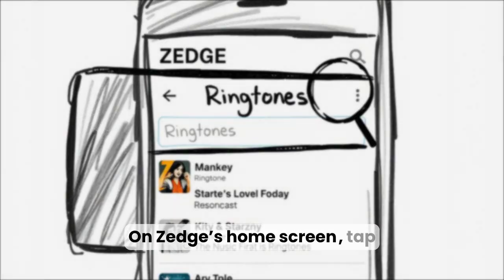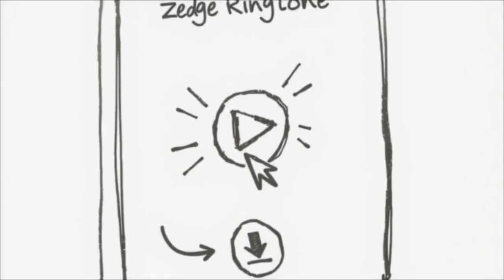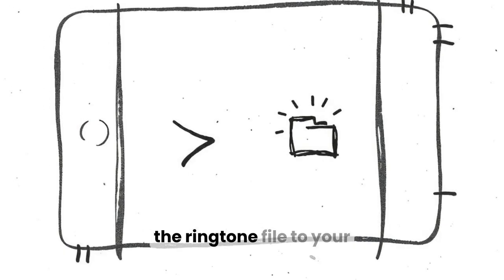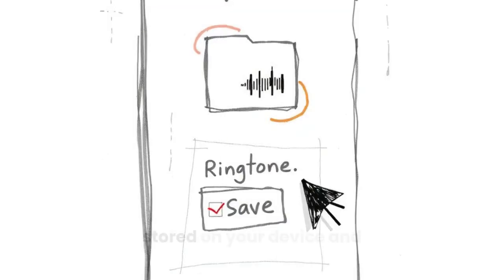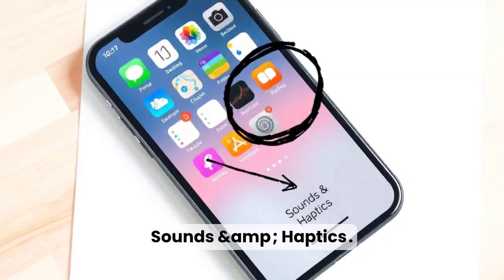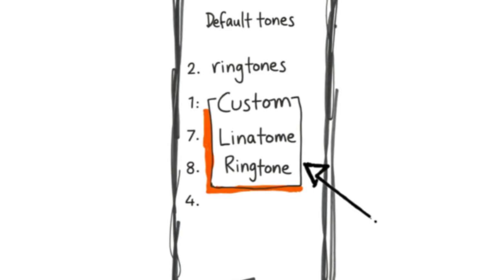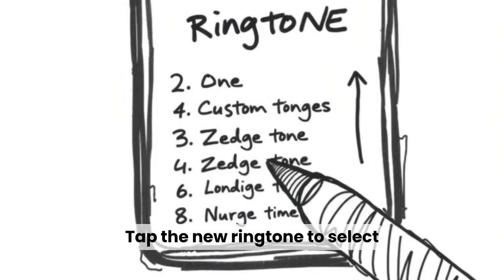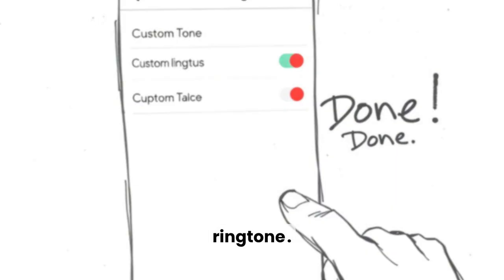How To Set Zedge Ringtone On iPhone (Easy Steps)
In this easy step-by-step tutorial, you’ll learn how to set a Zedge ringtone on your iPhone. Whether you’ve downloaded a sound from Zedge or want to use it as your default ringtone, this guide shows you the simplest way to add and apply custom tones using the Files app and iPhone settings.